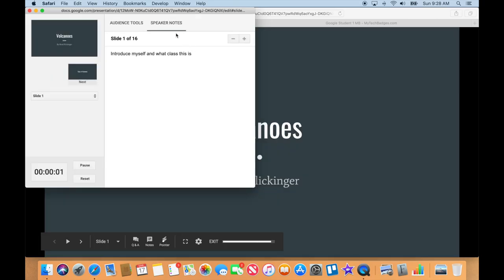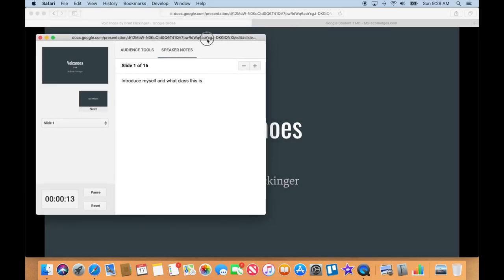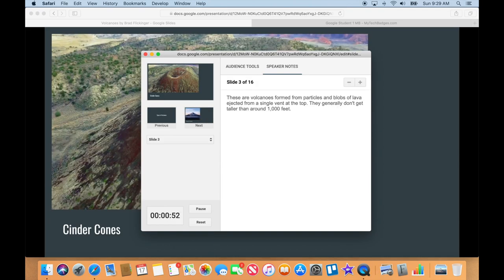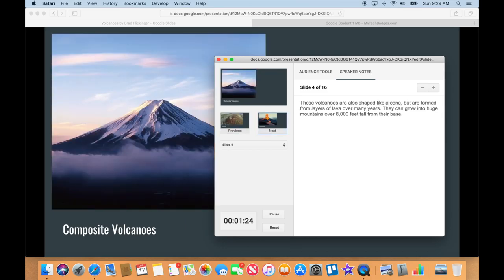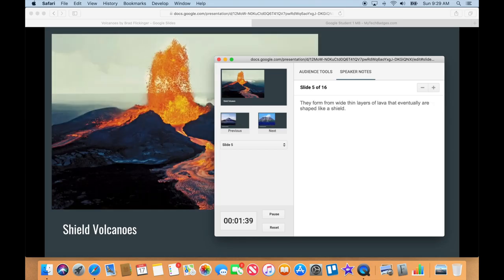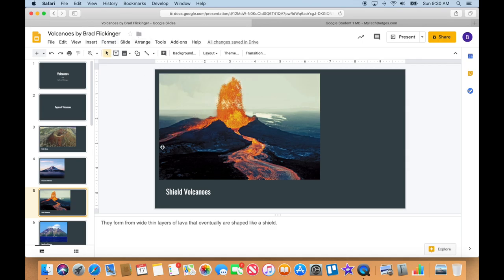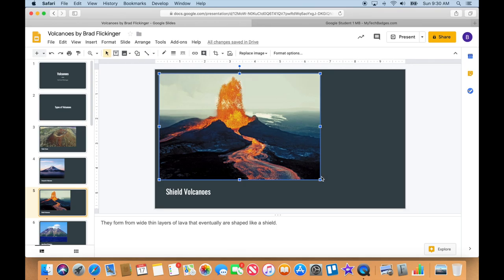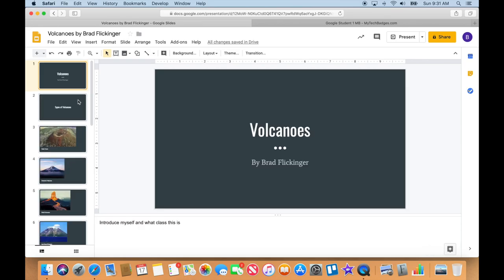Level 3 Part 10 Google Student